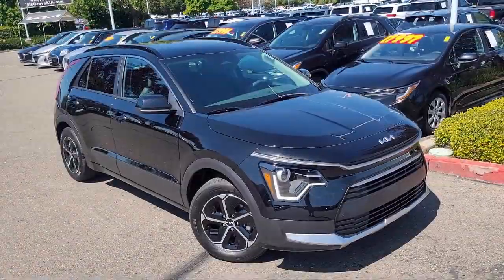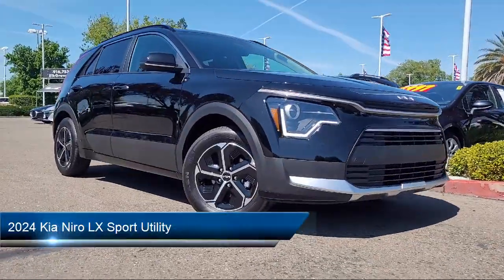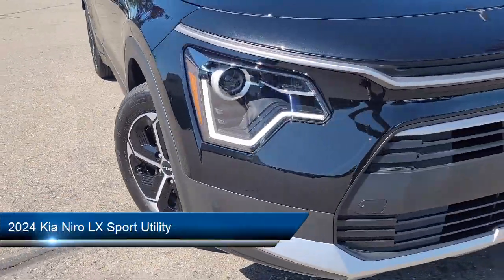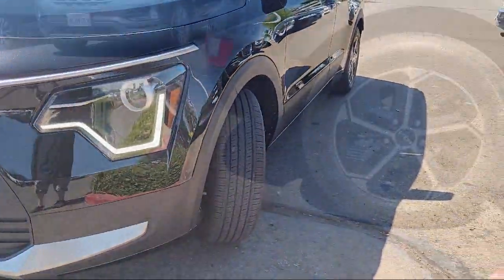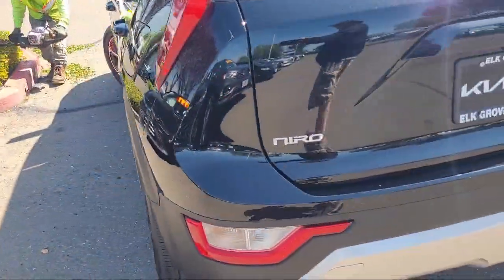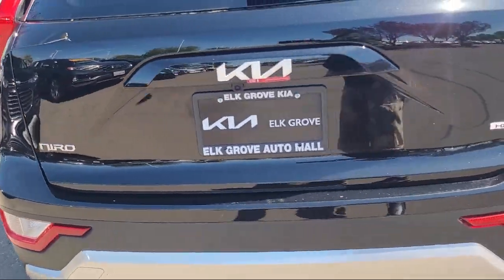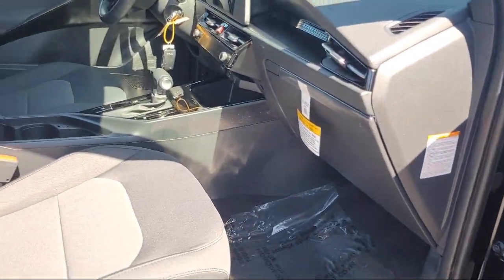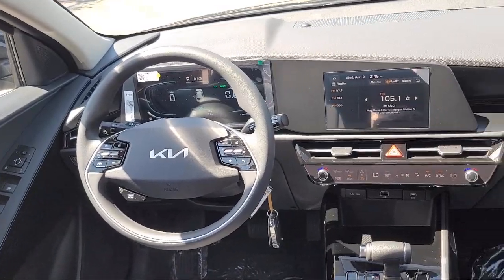2024 Kia Niro LX Sport Utility Elk grove Sacramento Folsom Lodi Galt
2024 Kia Niro LX Sport Utility Stock Number: GK9372 Vin:KNDCP3LE6R5174561.

8480 Laguna Grove Dr.